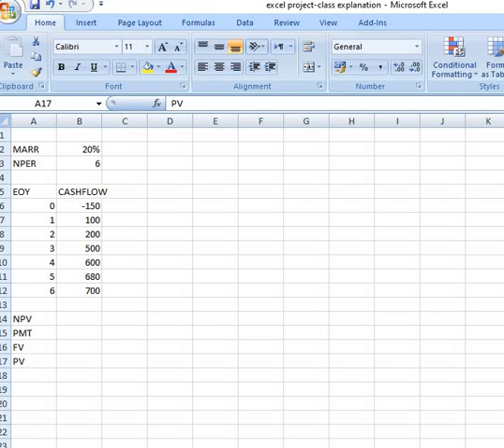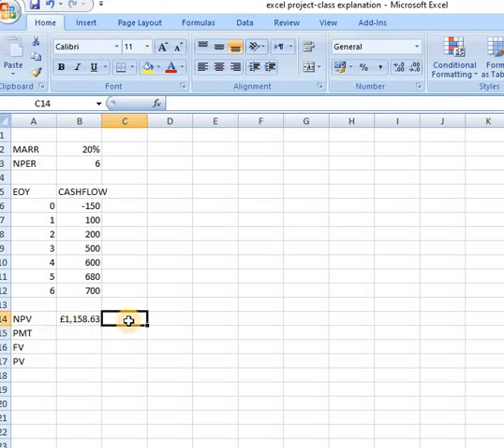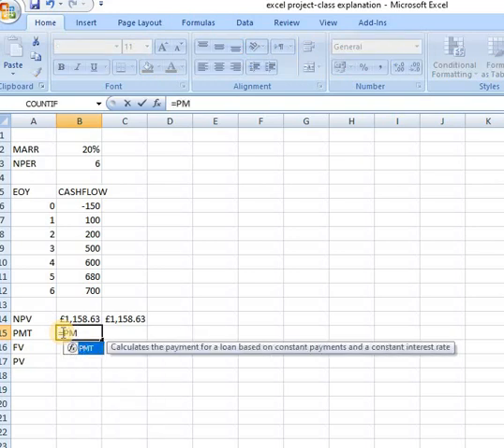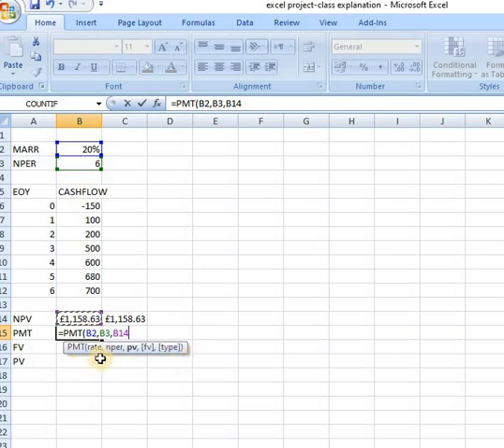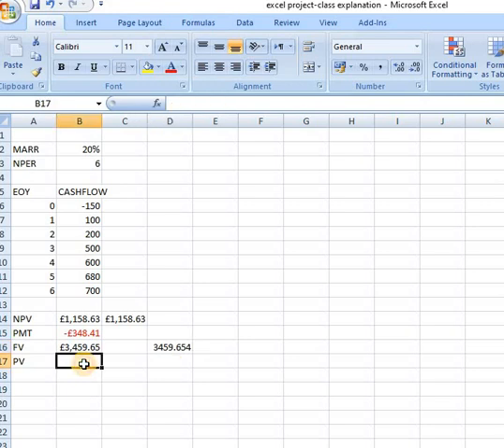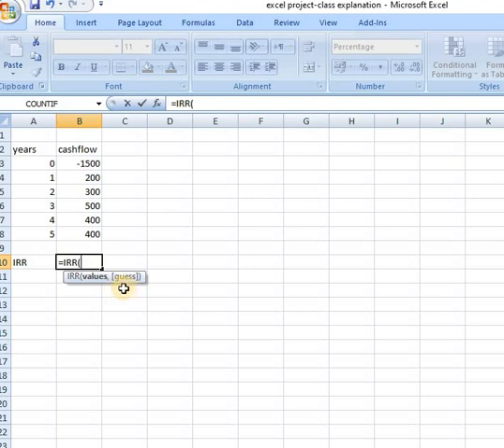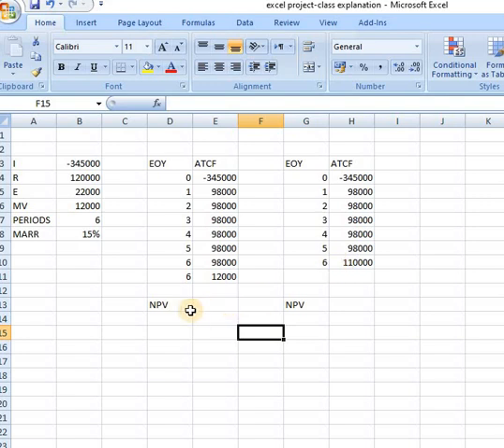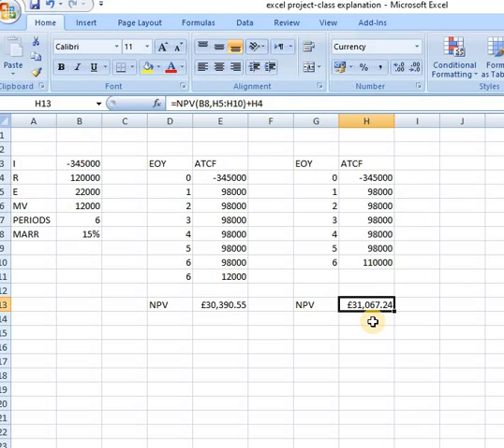solving using excel functions